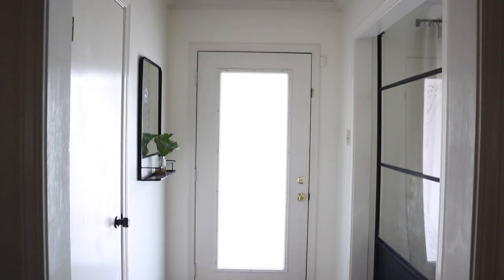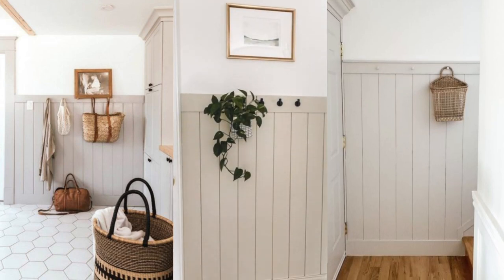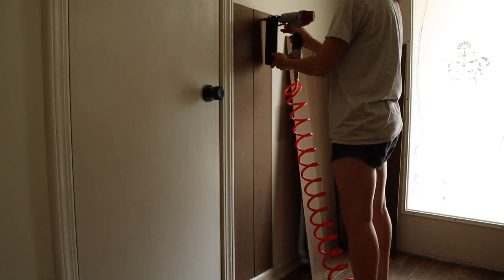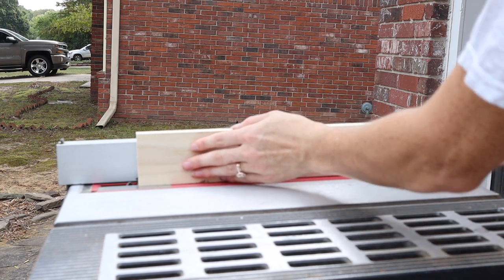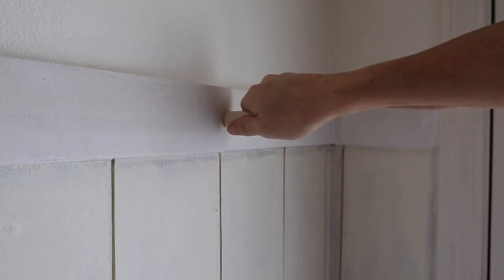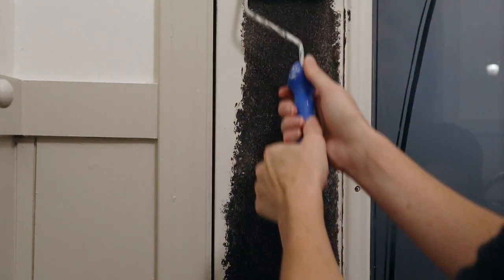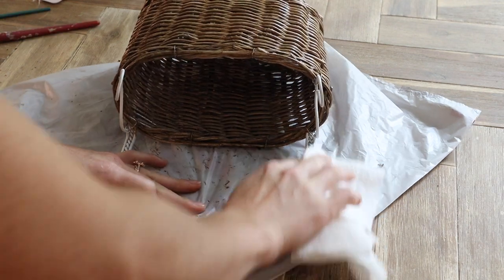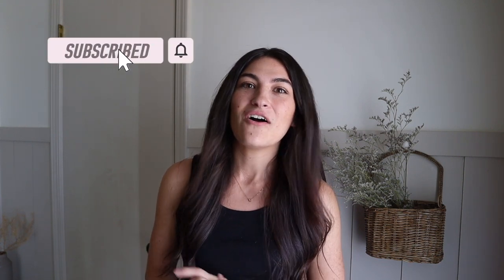Affordable Small Entryway Makeover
Hey Guys, I've been wanting to givemy entryway a makeover for a while but wanted it to be afforable so i set a budget of $100 for this entire space and am so happy with how it turned out! I hope this encourages you guys to not let a small budget keep you from getting the look you want. Get creative and design a home you love!